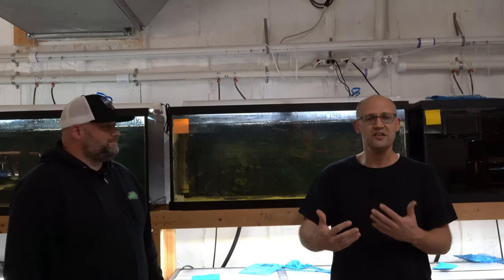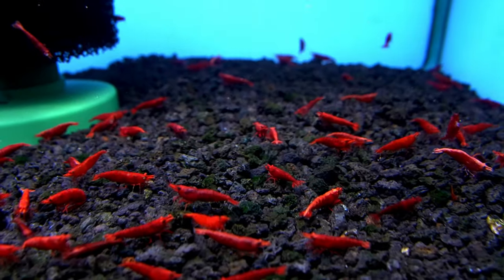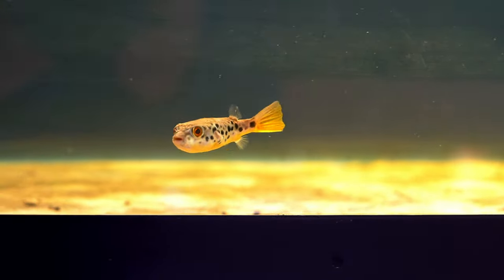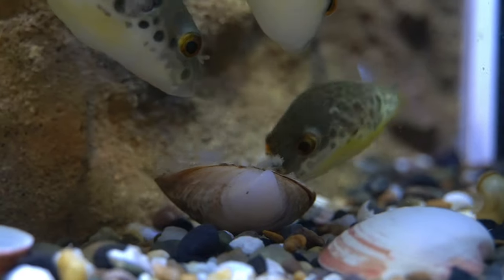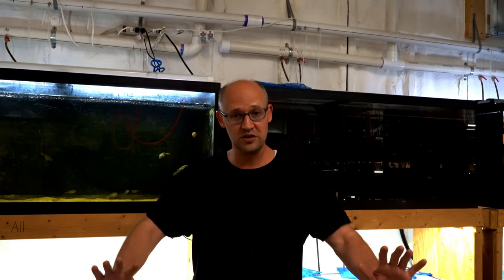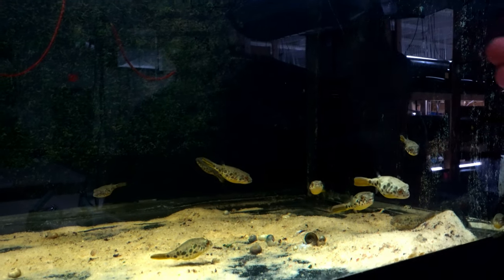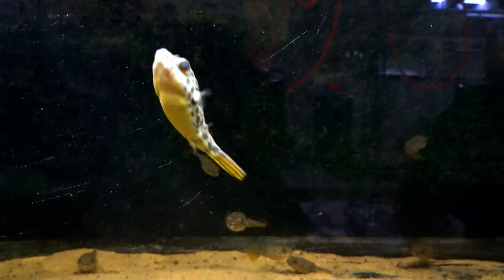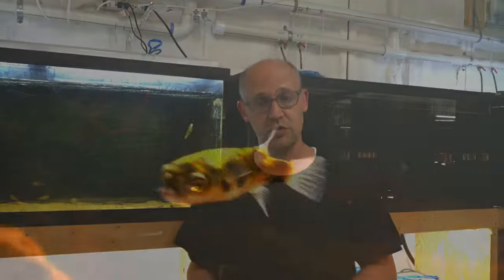How to Keep Your Freshwater Pufferfish Healthy, Fat and Sassy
Dan from Dansfish.com tells us his secret to keeping thousands of freshwater pufferfish healthy.